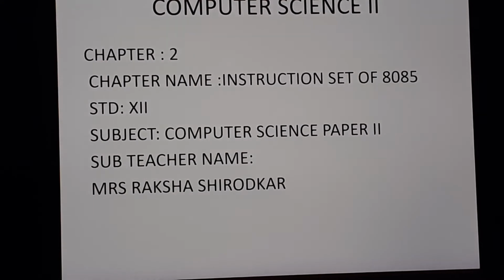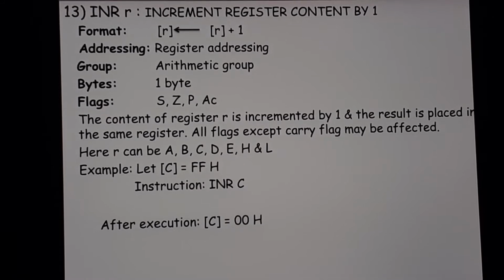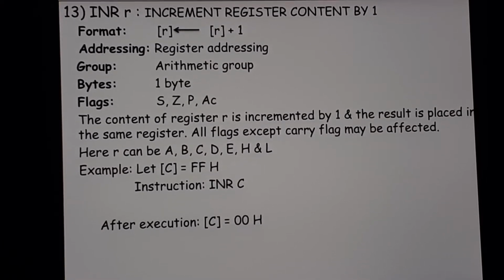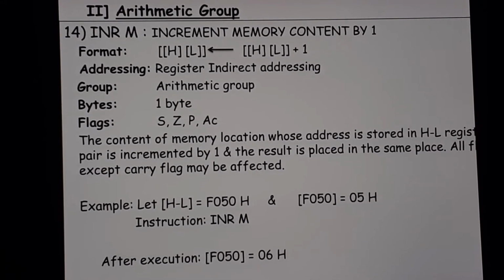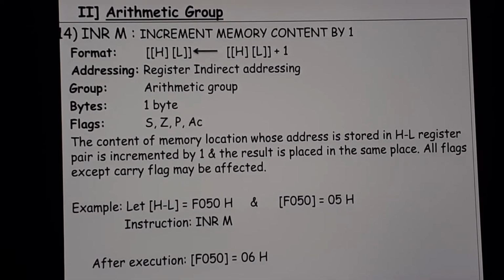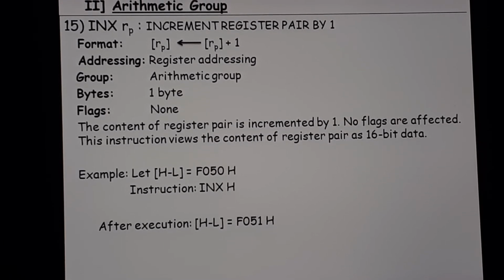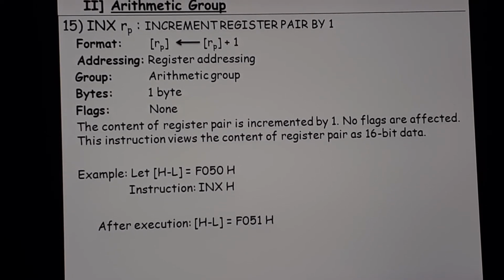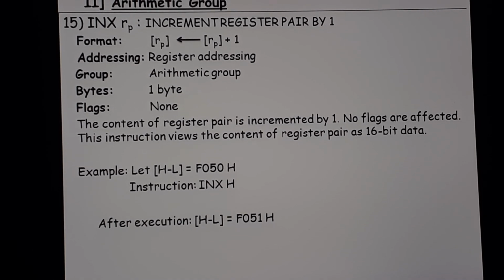XII COMPUTER SCIENCE